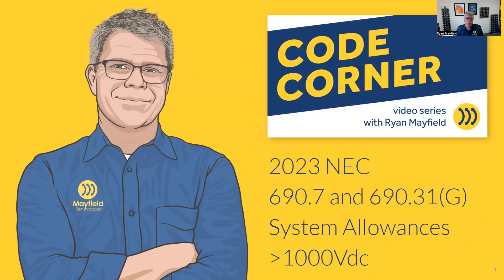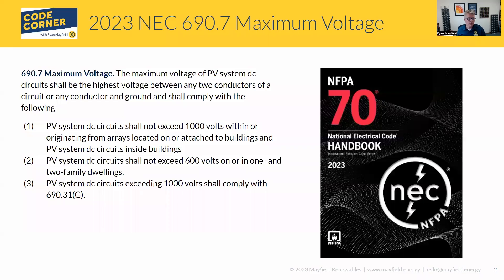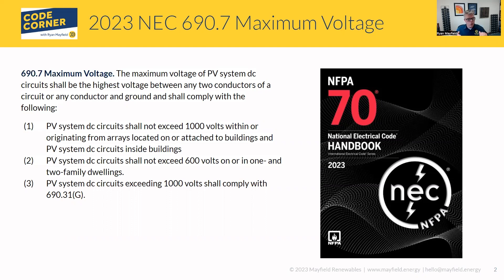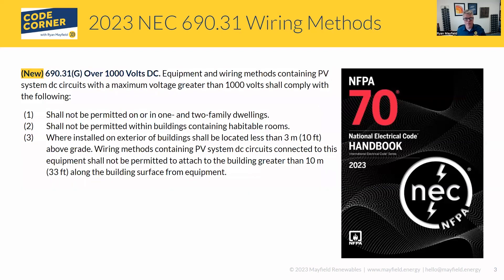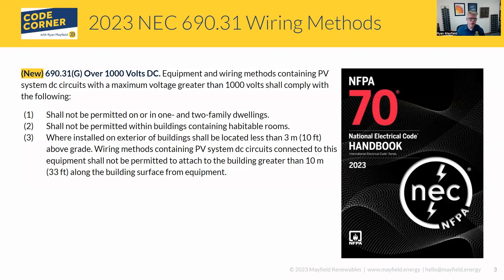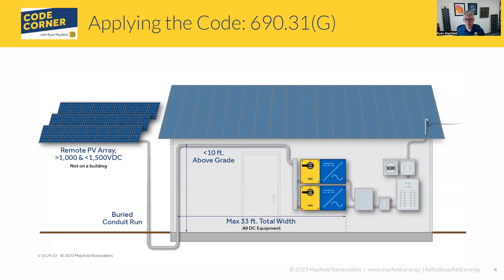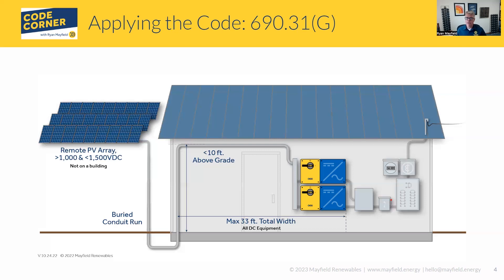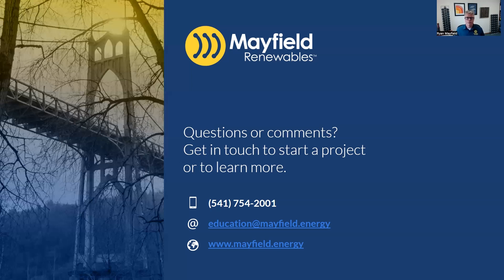Mayfield Renewables Code Corner: 2023 NEC 690.7 and 690.31(G): System Allowances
In this edition of Code Corner, Ryan Mayfield covers new 2023 NEC system allowances for PV systems operating at greater than 1000 Vdc. These include maximum voltage calculations (690.7) and new wiring methods for systems over 1000 Vdc (690.31(G)).

Take NABCEP-certified online courses or schedule in-person trainings on solar-plus-storage codes and standards

Contact Mayfield for product consulting to gain 3rd party engineering validation and code compliance review of your solar or storage product.